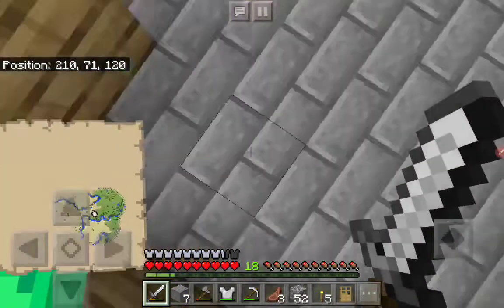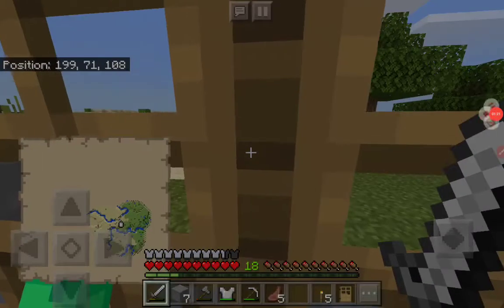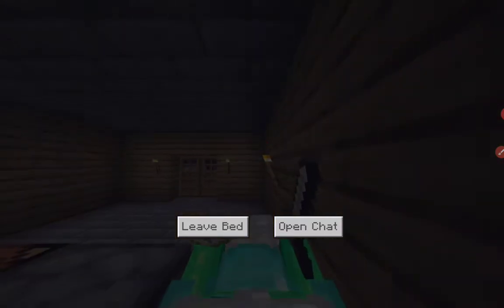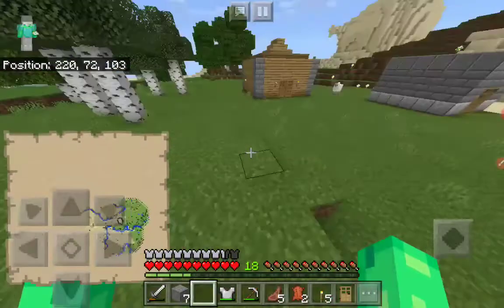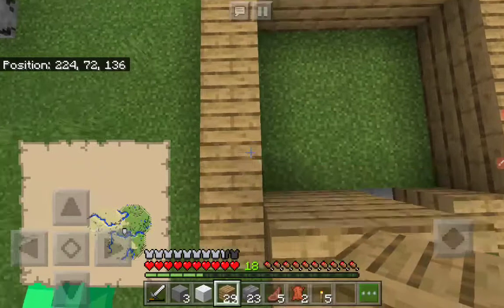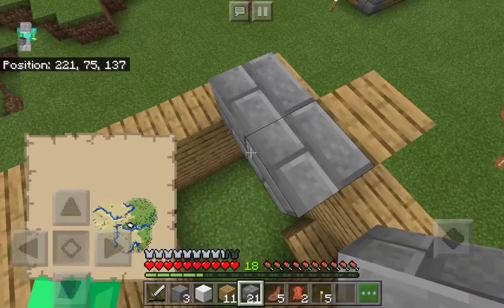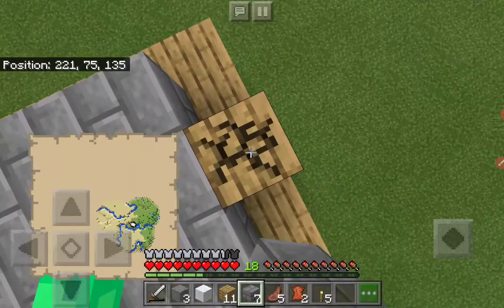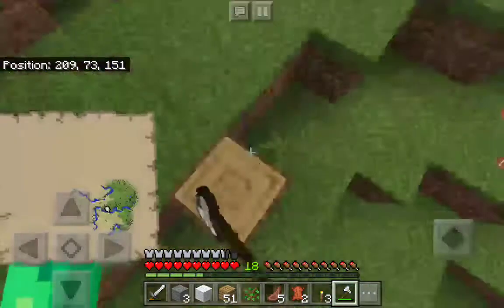My Secret Minecraft World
This is my video recorded with AZ Screen Recorder. It's easy to record your screen and livestream.